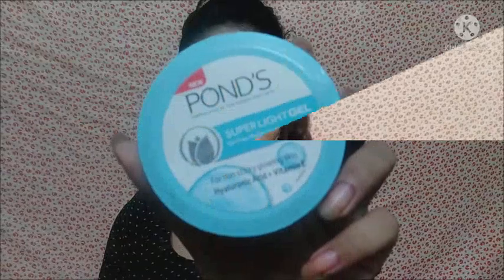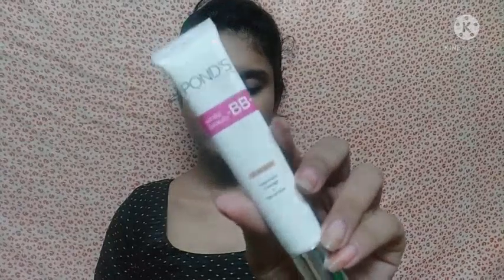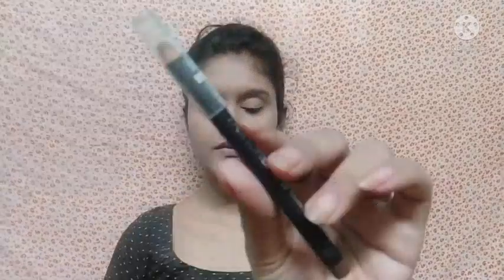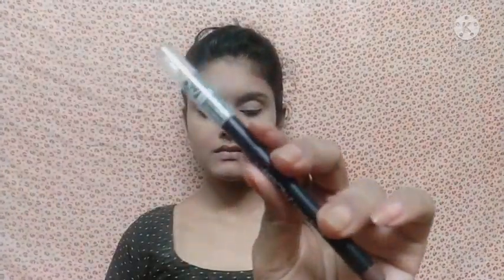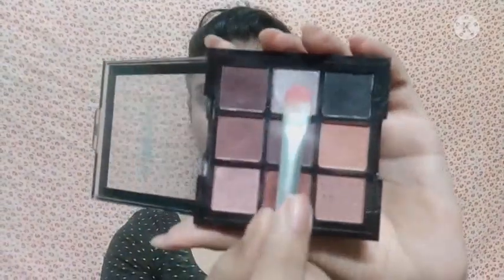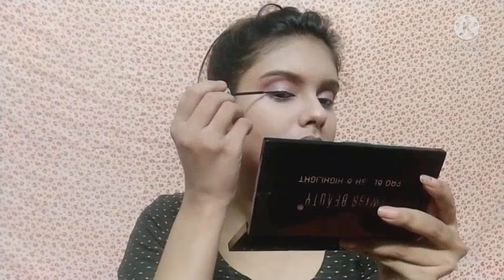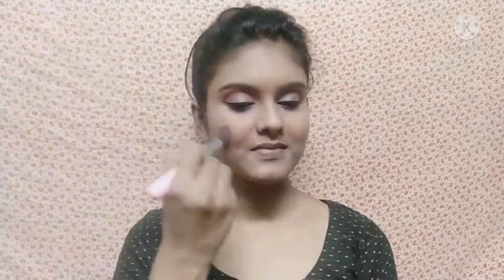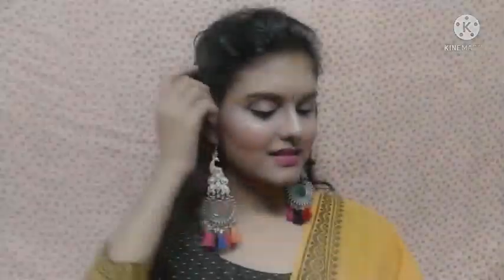Raksha Bandhan Makeup Look 2021 Part-1 || Simple & Easy Glam Look || Rakhi Makeup Look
Raksha Bandhan Makeup Look 2021 || Simple & Easy Glam Look || Rakhi Makeup Look ||

Hello Guys! Today I'm sharing Raksha Bandhan Makeup Look.It's not easy to make videos.Very Hard Work and Patience are needed guys.

Raksha Bandhan Makeup
Simple & Easy Glam Makeup Look
Rakhi Special Makeup Look

Don't use any photo or clip of this video without my permission.
All the videos are created by channel owner.
@Dip's Happy Life